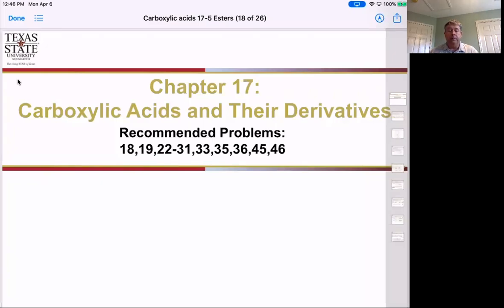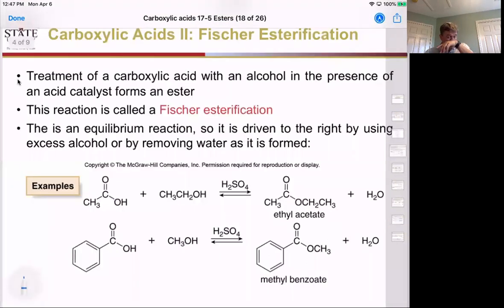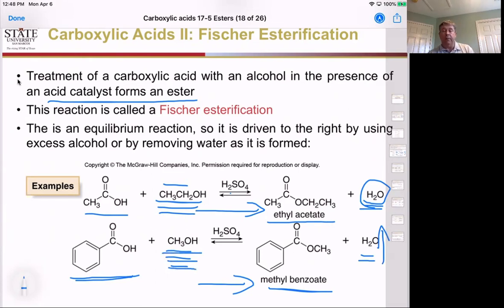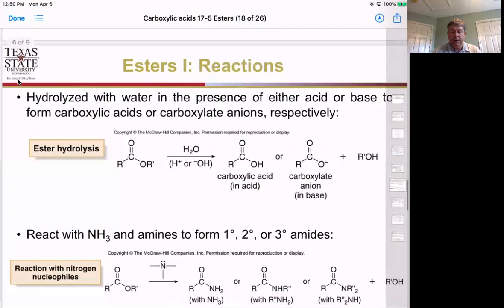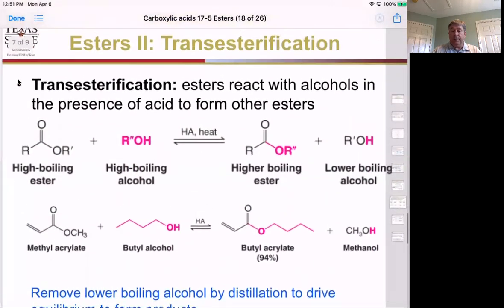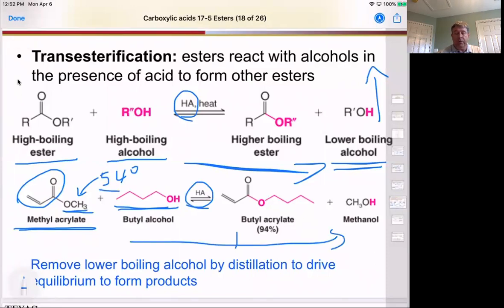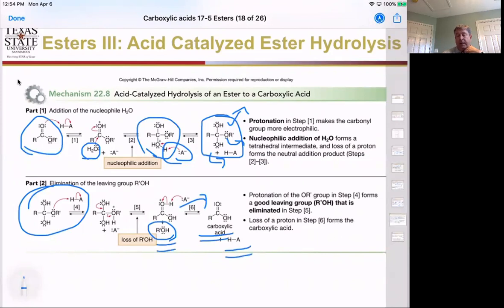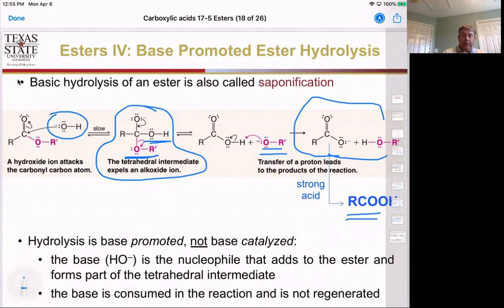2342 Chapter 17 5 annotated